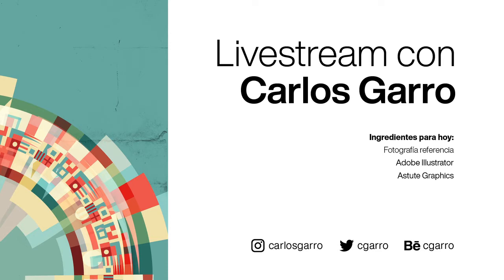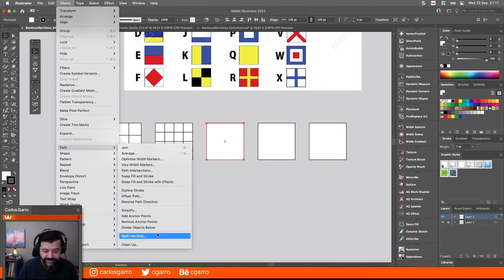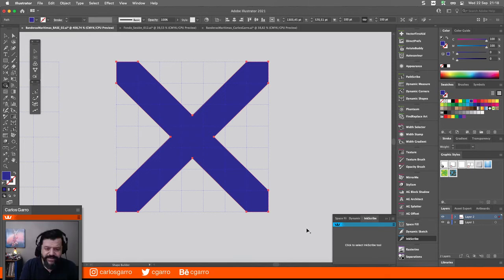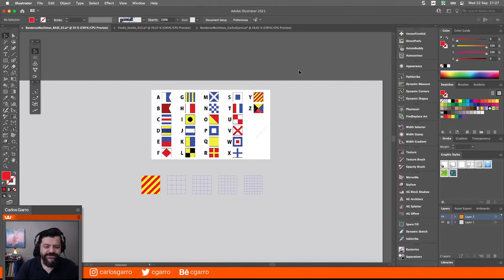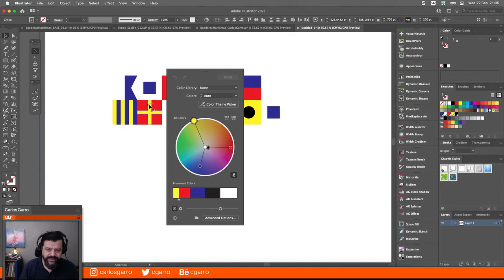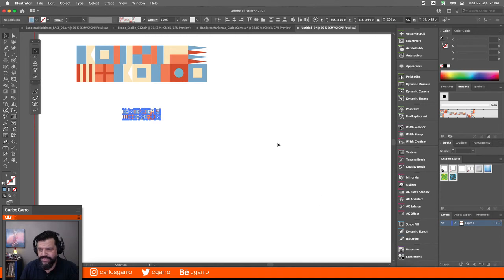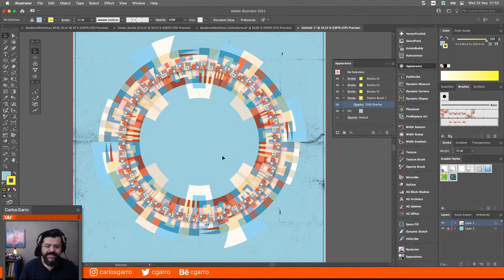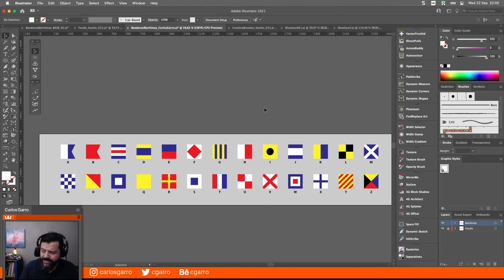12 - The Power of Pattern Brushes with Adobe Illustrator, and Astute Graphics.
Based on the International Marine Signal Flags, we will create a set of pattern brushes in Adobe Illustrator with the help of Astute Graphics plugins.
Basándonos en las Banderas Internacionales de Señales Marinas, crearemos un conjunto de brochas de motivos en Adobe Illustrator con la ayuda de los plugins de Astute Graphics.
Download the Flags here | Descarga el archivo con las Banderas acá